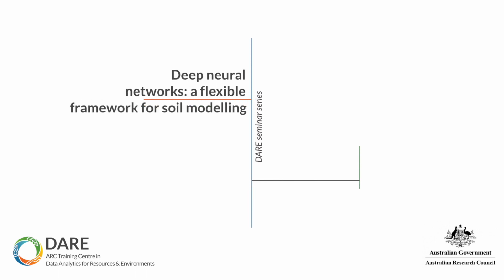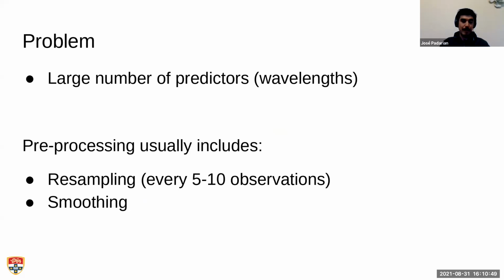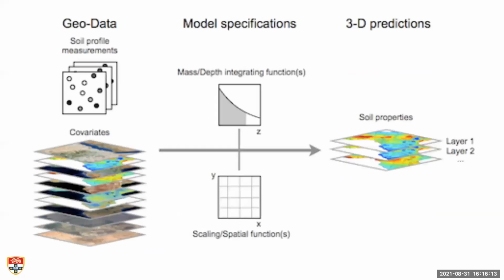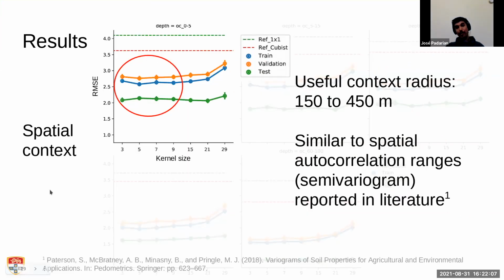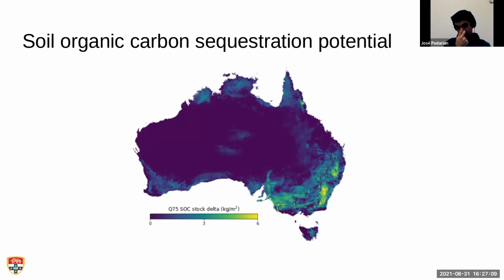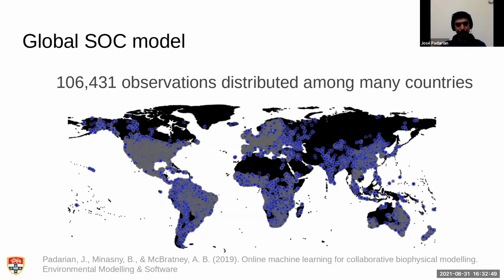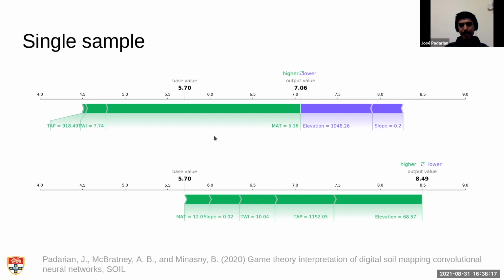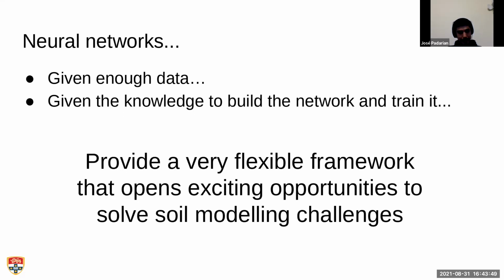Deep neural networks a flexible framework for soil modelling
Since the first applications of machine learning (ML) methods in the 80s, ML adoption in soil science has increased considerably. In parallel, the size of the soil datasets has also increased. However, current soil modelling is mostly based on “traditional” ML approaches, not taking full advantage of large datasets or the multiple opportunities provided by more advanced modelling methods. Here I present the latest examples in the use of ML for soil predictive modelling, specifically the use of deep learning models in the context of soil spatial modelling.

Dr José Padarian Campusano is a Postdoctoral Research Fellow in the School of Life and Environmental Sciences and Sydney Institute of Agriculture (SIA). He is particularly interested in spatio-temporal soil modelling and soil spectroscopy from the regional to the global scale, and in how to use machine learning to tackle the methodological challenges associated with both.